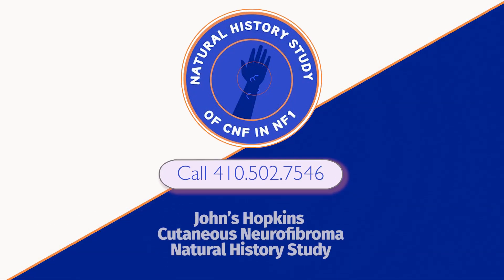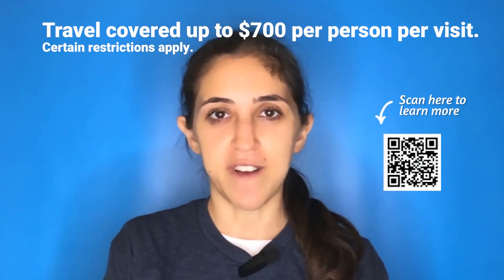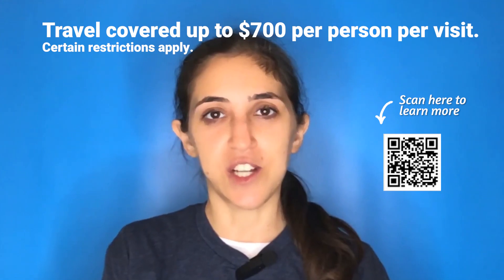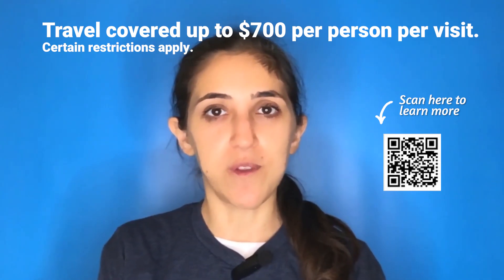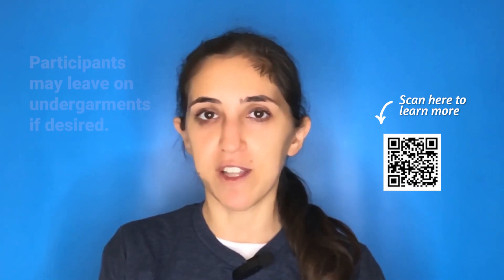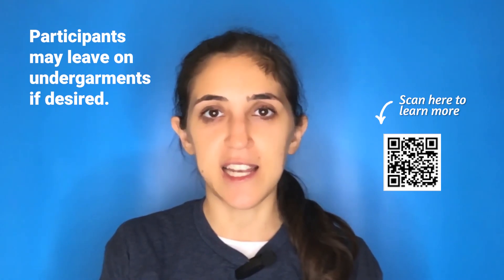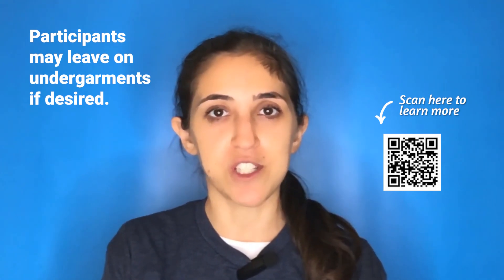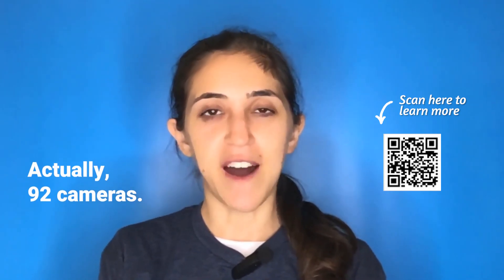Natural History Study of Cutaneous Neurofibromas in People with Neurofibromatosis Type 1 (NF1)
A natural history study of cutaneous neurofibromas in people with Neurofibromatosis Type 1 (NF1) is currently seeking NF heroes under 20 years old and over 40 years old before enrollment is closed on August 31, 2024.

A participant in the Johns Hopkins Cutaneous Neurofibroma Study, Elana Loftspring explains and encourages others to join this important study. Participation is easy and incredibly important! Join now to make an impact on the research into NF1 cutaneous neurofibromas.

Study information:

This important project is evaluating how skin neurofibromas form and change over time in people with NF1 over the course of five years. We hope that by understanding this process better we can prioritize research in this field and lead to the development of better clinical trials and treatments. This research will also help define if a novel 3-D camera system can help us monitor cutaneous neurofibromas better, this tool may be used by patients and healthcare professionals to track neurofibromas over time.

People living with NF1 who are able to travel to Baltimore once yearly for 5 years

What should I expect if I decide to participate?
You would visit Baltimore once yearly for up to 5 years. During your visit you will have a medical-grade photograph taken of the whole body (you will be able to wear underwear); complete surveys that may help us monitor symptoms; donate a saliva sample for genetic testing on your first visit only; and donate a blood sample (one teaspoon) during your first visit and during the last visit.

Is compensation available?
Yes, you will receive a $50 gift card during your first visit. You may also qualify for reimbursement of travel expenses for up to $700 each visit.

About NF:
NF refers to genetic conditions that cause tumors to grow on nerves throughout the body. NF includes all forms of neurofibromatosis and schwannomatosis and affects about 4 million people worldwide. Anyone can be born with NF, and it affects everyone differently. There is no cure yet.

About Children's Tumor Foundation:
The Children’s Tumor Foundation (CTF) began as the first grassroots organization solely dedicated to finding treatments for NF. Today, CTF is a highly recognized global nonprofit foundation, the leading force in the fight to end NF, and a model for other innovative research endeavors.